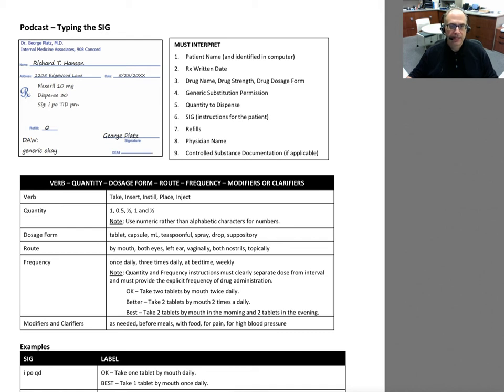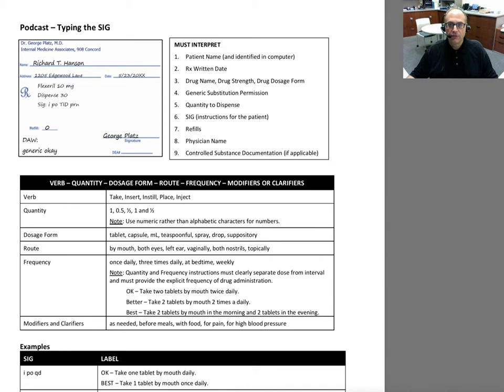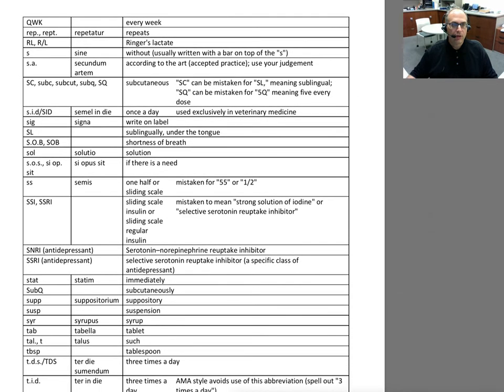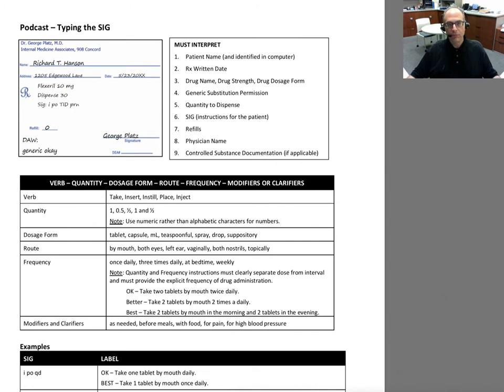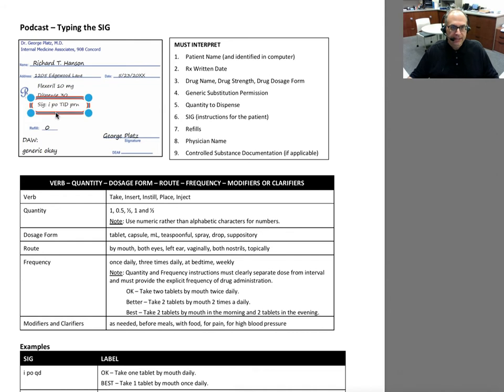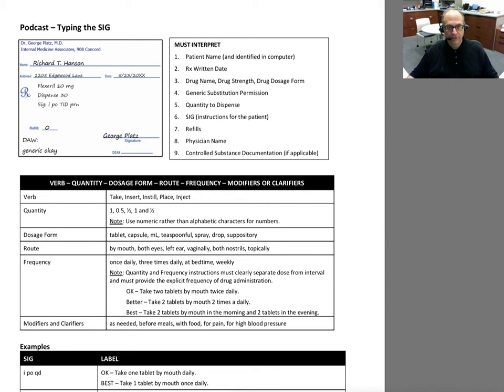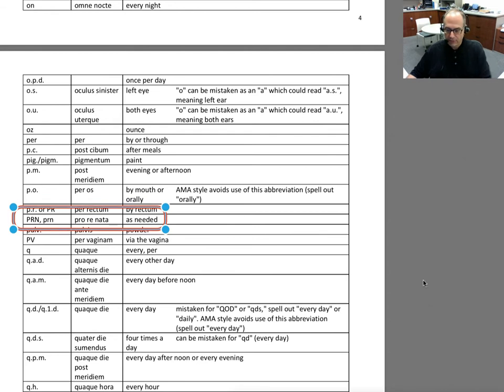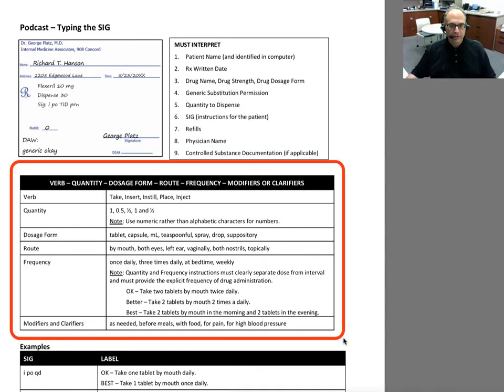Model Pharmacy Exam - Interpreting and Typing Patient Instructions (SIG)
Podcast describing how to interpret and type out patient instructions (SIG) on prescriptions used on the Model Pharmacy Exam